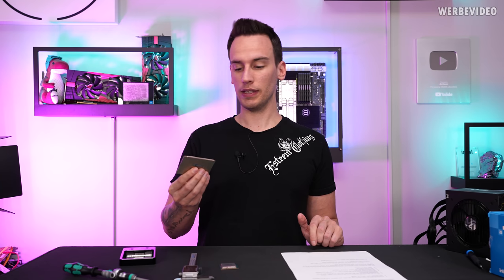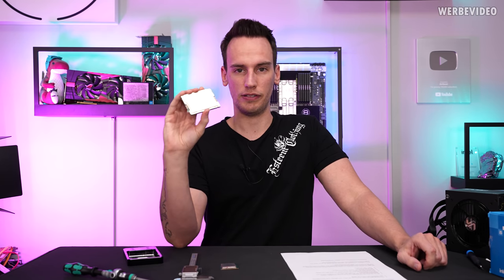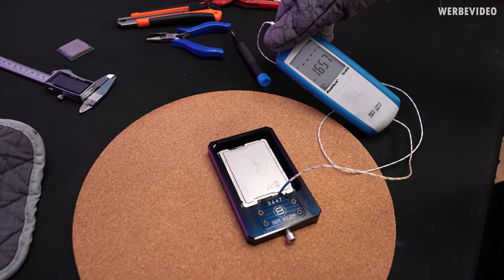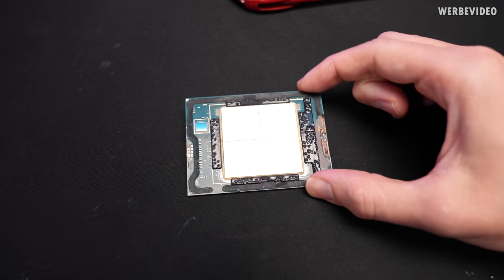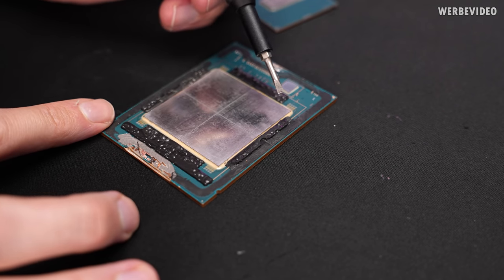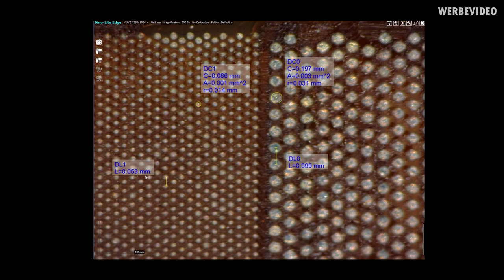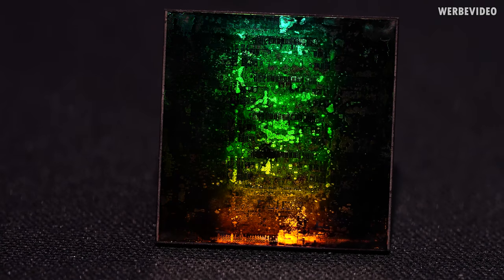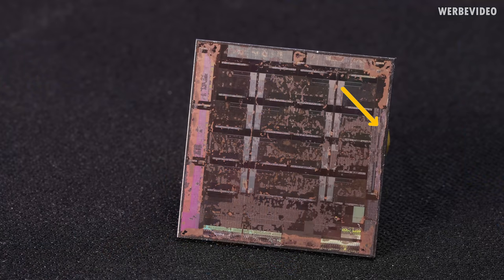Delidding an unreleased 56 Core Intel CPU - Sapphire Rapids Xeon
Save 10% on your iFixit purchase: DER8AUER10

Samples:
Timestamps:
0:00 Intro
2:42 Sapphire Rapids getting delidded
4:46 F for Fail
5:48 This hurts just by watching
6:21 The CPU in detail
8:57 The Chip from beneath
9:52 EMIB under a magnifying glass
10:57 Preparing the Die-Shots
12:27 What is what?
14:57 Finally: Die-Shots & Outro